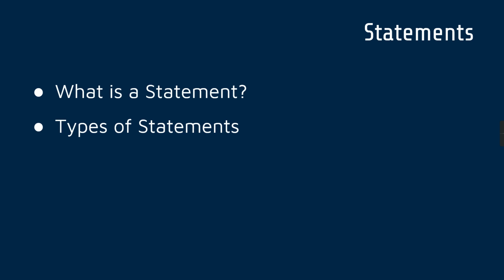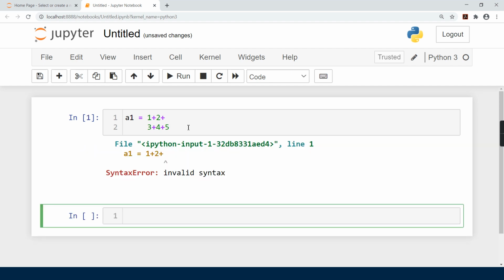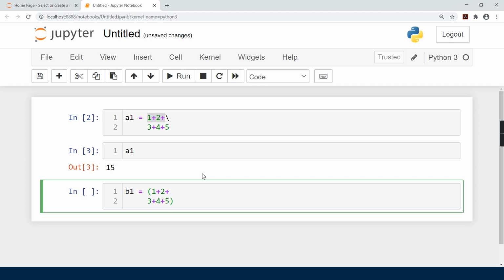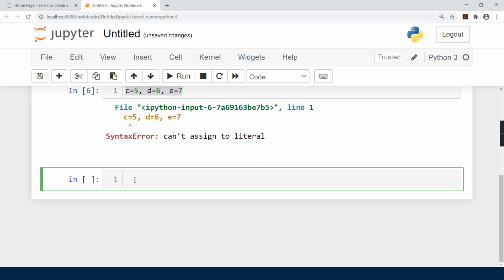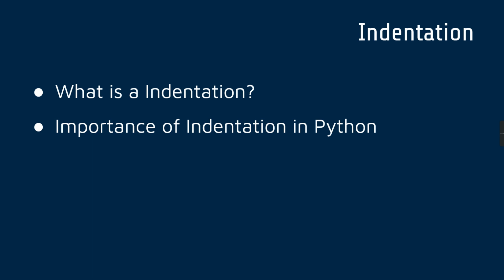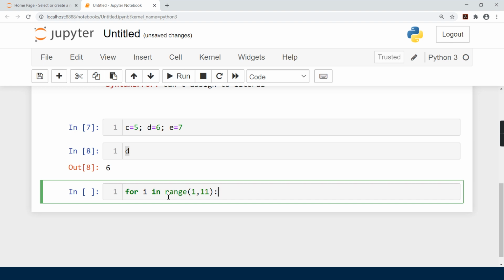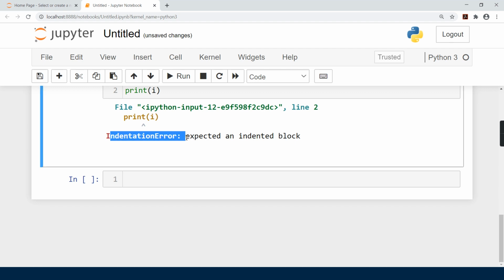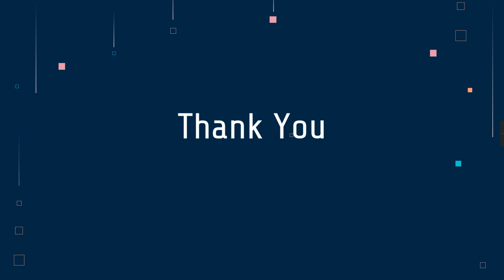3: Statement and Indentation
Statement and Indentation in Python

Learn Python Series. Video#3
Trainer: Partha Mishra